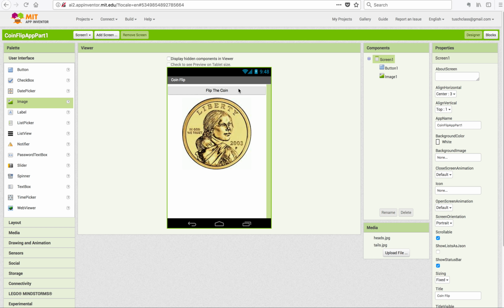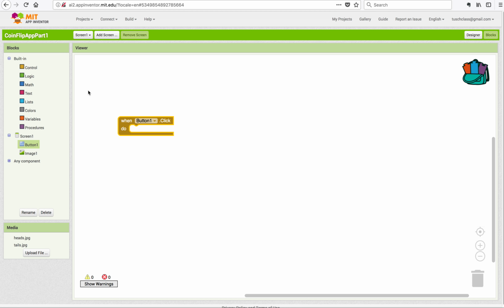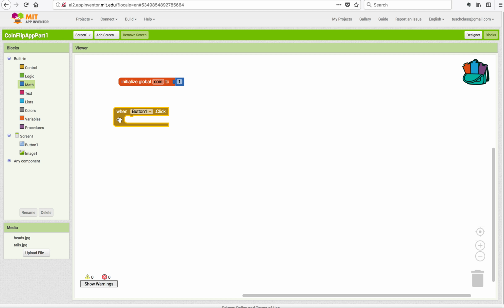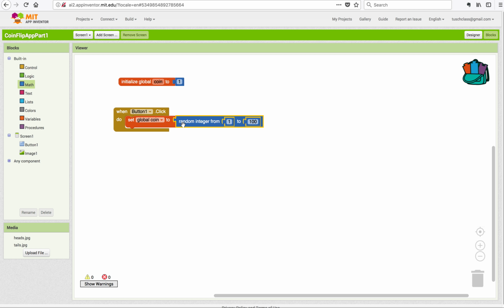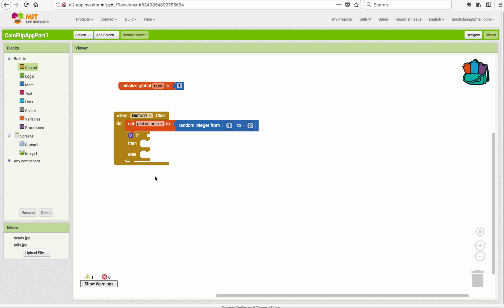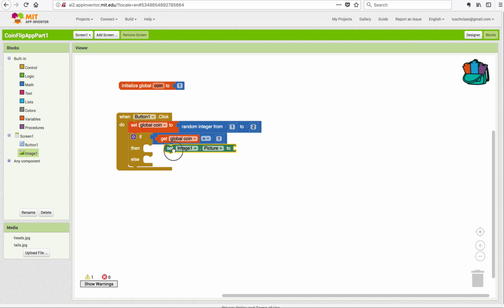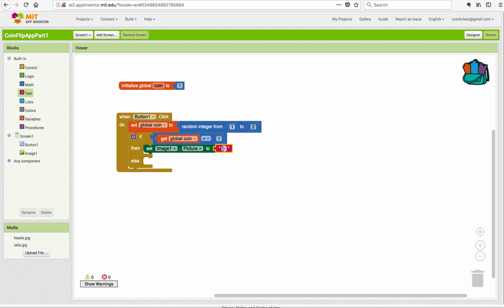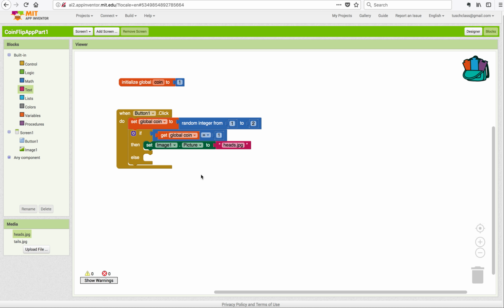CoinFlip Part 1 Blocks